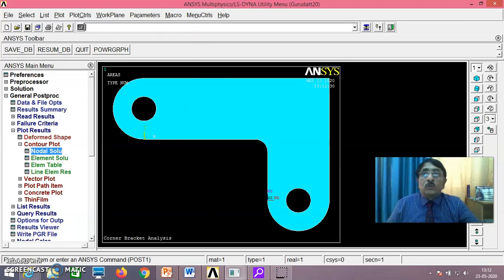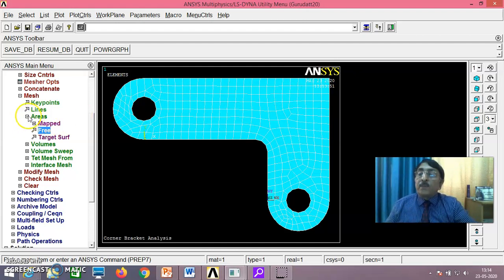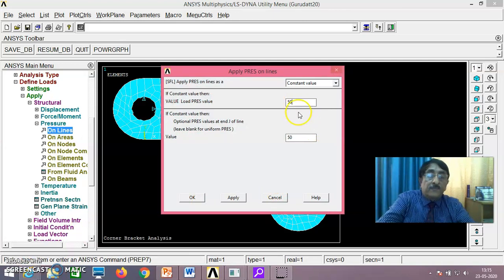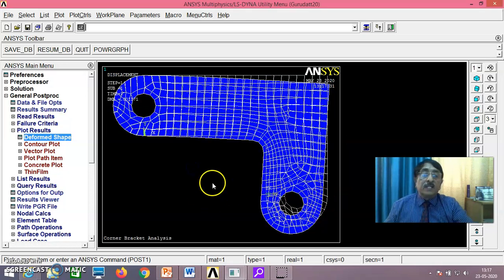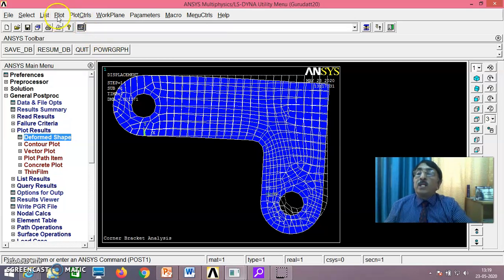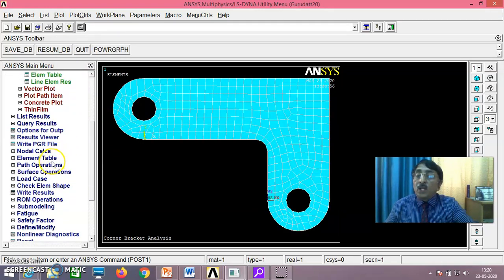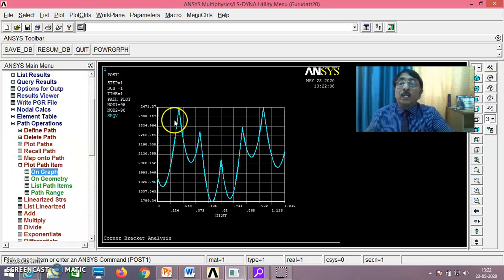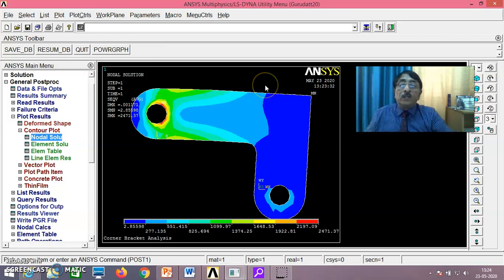Plane Stress Analysis -Corner Bracket -Demo -Problem 2 Cont -Session -8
The students would have understood the concepts of Finite Element Methods and Plain Stress Analysis in their theory courses.
Here an effort has been made to solve a Corner Bracket fixed at the top end hole and loaded at the bottom end hole under plain stress  conditions where the thickness of the plate is comparatively very less when compared to length and height of the plate.
By doing this problem using Ansys 14, students will know all the concepts related to Preprocessing phase, Solution Phase and Post Processing phase.
They will know how to plot deformation and Vonmises Plots. They wiil also be able to locate the exact point/node where you have maximum deformation and Maximum Vonmises stress.
They will also be able to draw the graph of variation of Vonmises stresses along one half of the hole where we find maximum Vonmises stress.
They also learn to Animate different results such as deformation plot,Vonmises plot etc